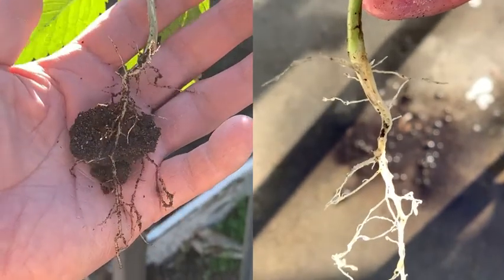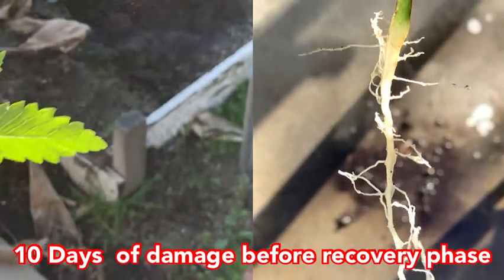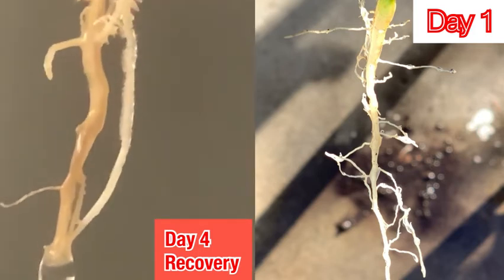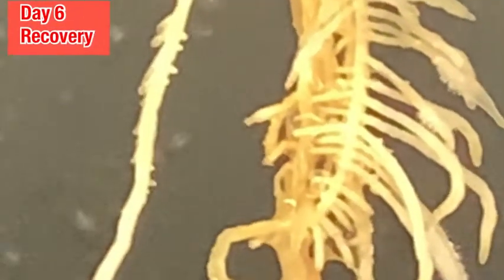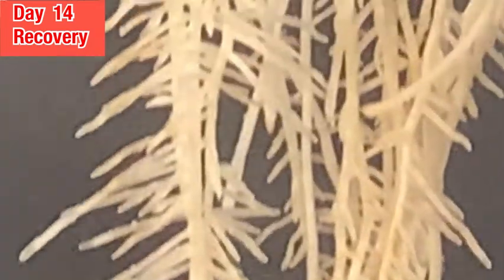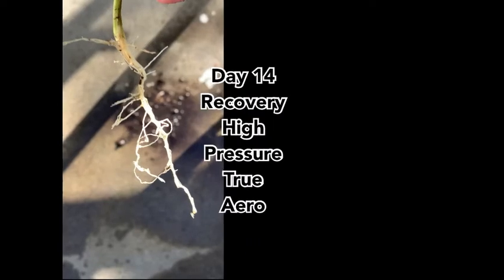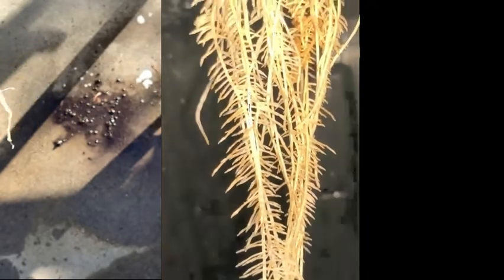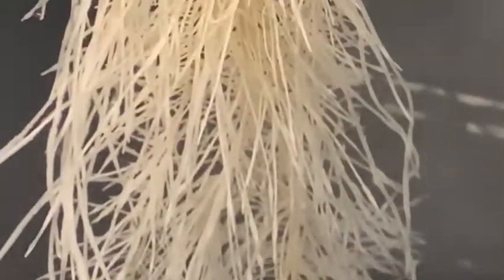The BEST Growing System! Air Atomizing High Pressure Aeroponics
1 Benefit of growing high pressure aeroponics is aeration.  Air Atomized Aeroponics can do things that no other hydroponic growing system can replicate.  Setting environmental conditions with pin point precision, and injecting oxygen directly to the root chamber.

True Aeroponics ( TAG ) is actually less complicated than the more popular HPA or high pressure aeroponics.  To DIY Aeroponics just take a bit a patience and time to assemble your own aeroponic system.

Two opposing hydroponic methods which are probably the most popular are DWC Deep Water Culture and HPA High Pressure Aeroponics.  DWC utilizes water as its medium supplementing air to sustain the plant.  If you ever ran a DWC system you will know the more air you can circulate into the system the better health of the plant.  Whereas HPA uses air as its medium and supplements water to sustain the plant.  The downside to this method is using the high pressure water spray nozzles is that as the root system develops.  The nozzles end up spraying the exterior of the root system.

Air Atomizing Aero can penetrate the interior of the root system.  Every blast of the feed cycle injecting fresh air and nutrients directly to the roots.  As with many things... Surface Area is very important.  In plants there are 2 main root types the Tap Roots & Feed Roots,.  Air Atomized Aeroponics develops an insane amount of feed roots to maximize its surface area.

This being my first set up with AAA and figuring out how to build and run this system.  I've encountered a few set backs, one being nearly killing the plant.  One thing I know without a doubt is had I used DWC, RDWC, HPA, LPA, Ebb & Flow/Flood & Drain, Even Top Feed, this plant would not have survived.  Top Feed is actually they back up system I created in order to help sustain this plant.  Top Feed is actually what caused the plant to develop root rot.

Hope you guys decide to step up and go Aero!

Cheers!